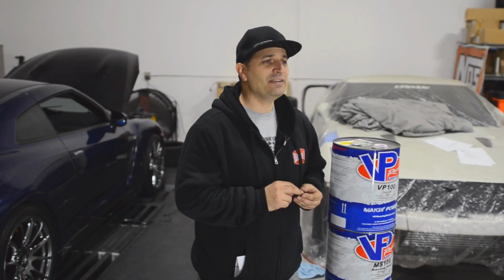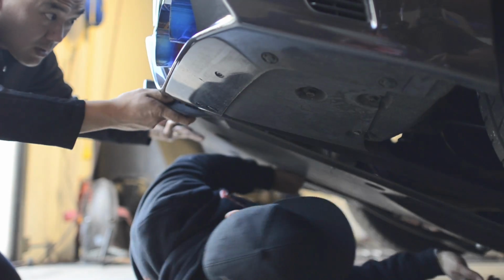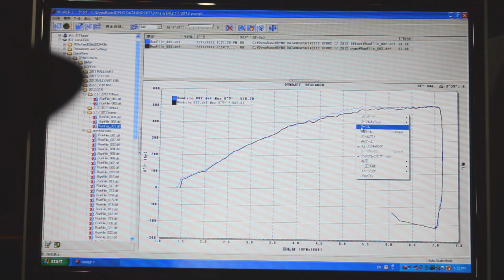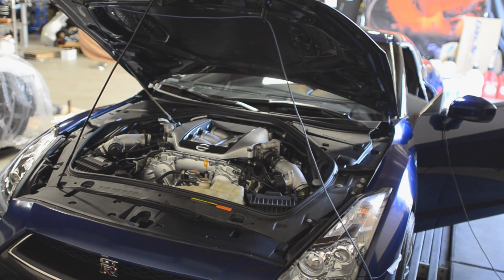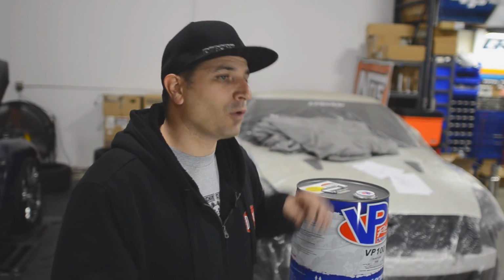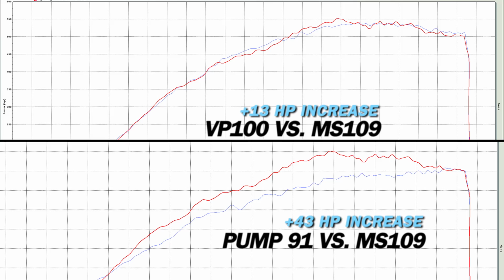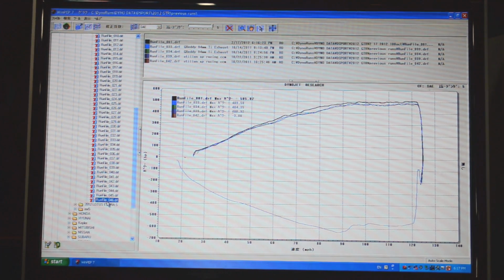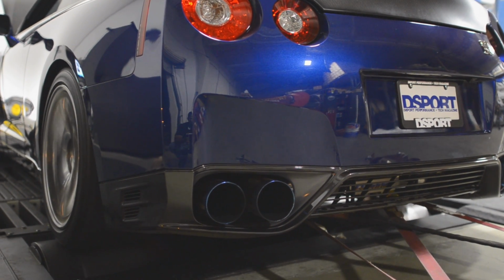VP RACING Fuel Test | DSPORT DVD #26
DSPORT Magazine put several VP Racing Fuel's to the test on the project R35.